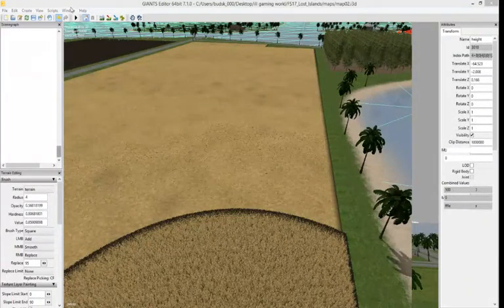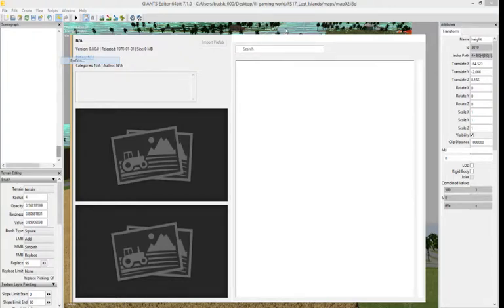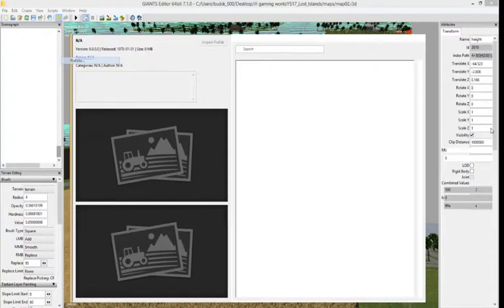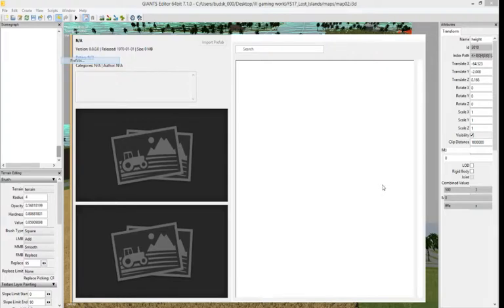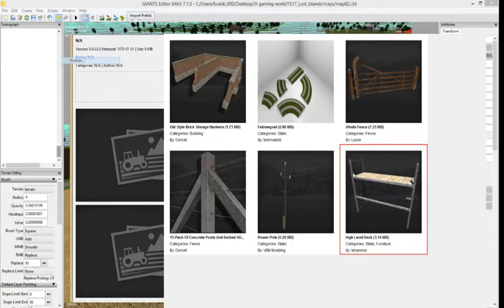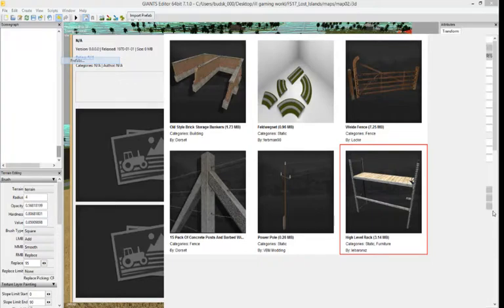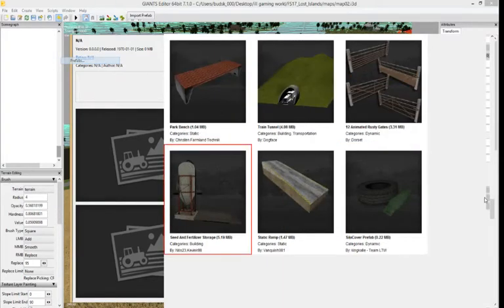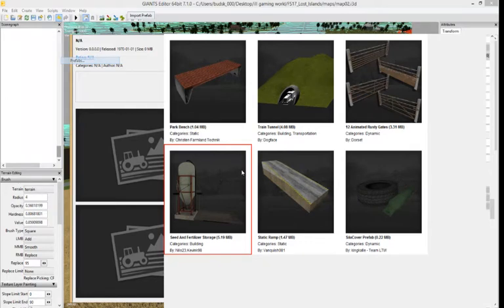Blazed kiwi Gaming New zealand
Blazed kiwi Gaming New zealand 2016
gaming & Having Fun